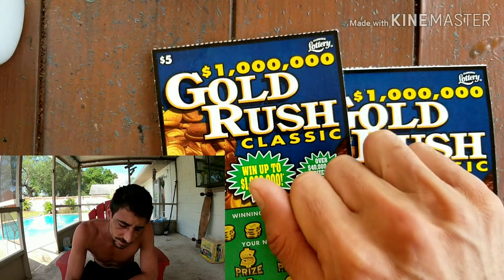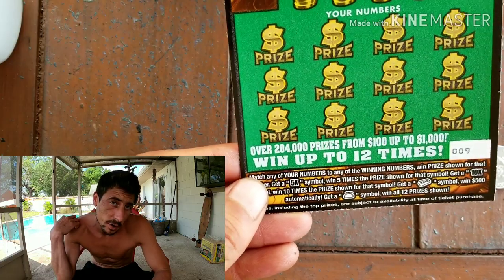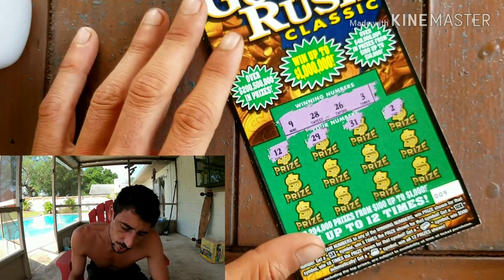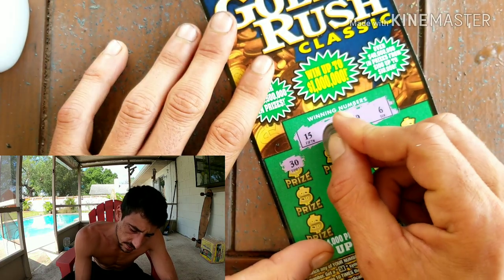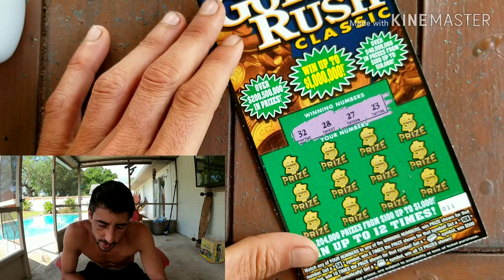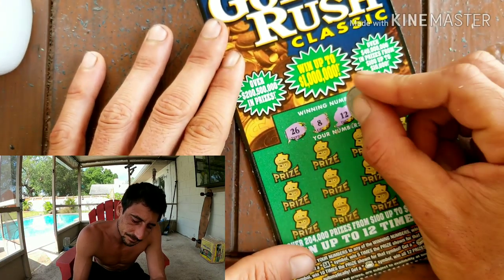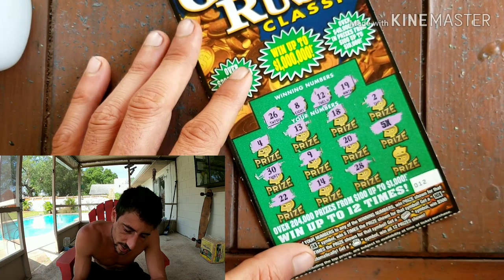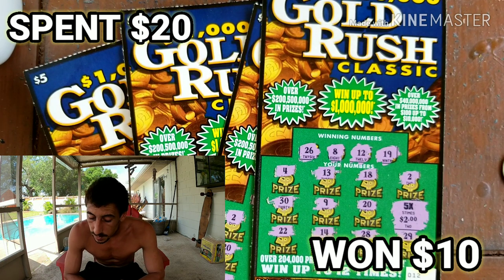$1,000,000 GOLDRUSH CLASSIC SCRATCH OFF TICKETS | FLORIDA LOTTERY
Bought 4x$5 Goldrush classic scratch off tickets florida lottery
Store: